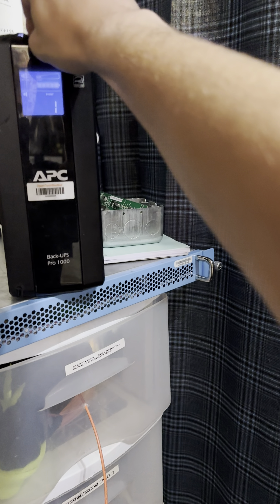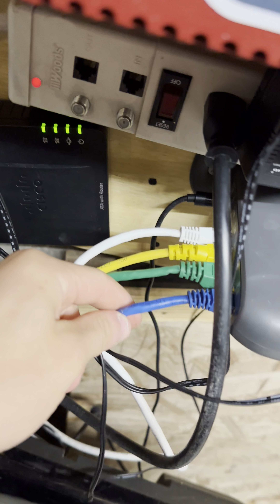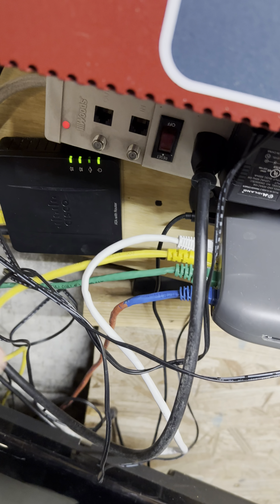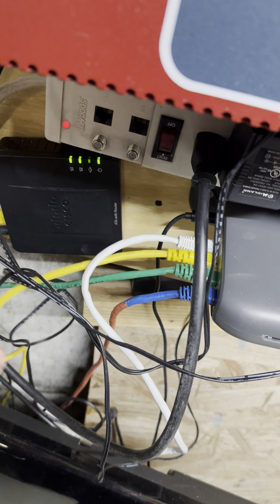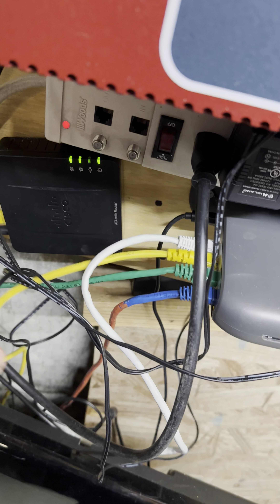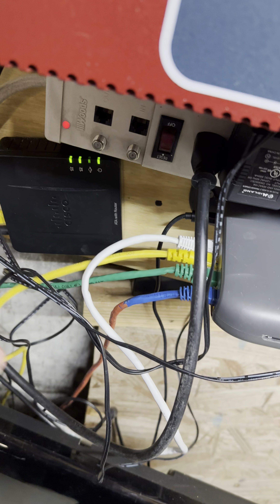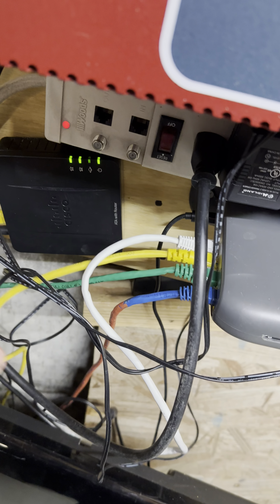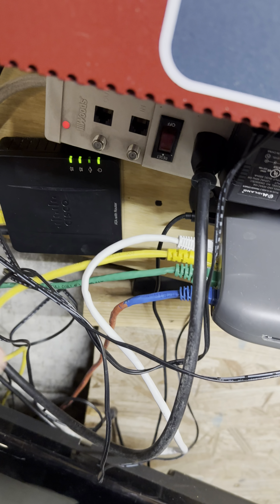My Ms-9200UDLS system and full test